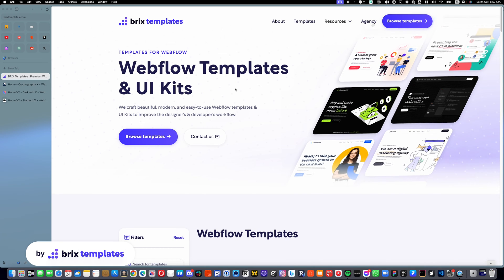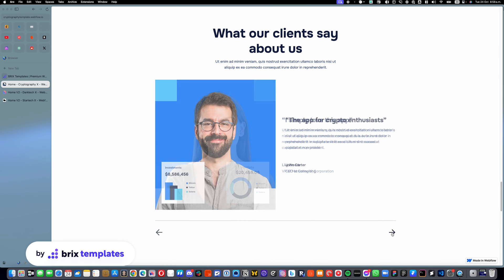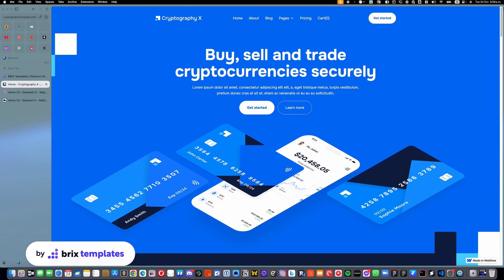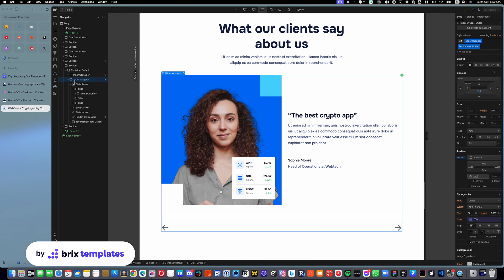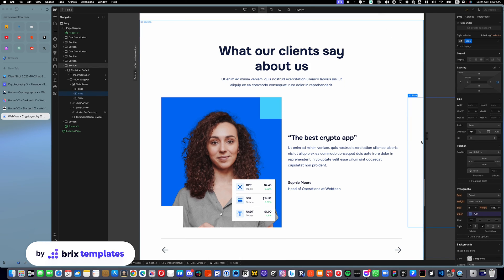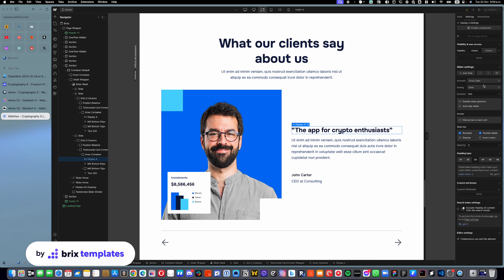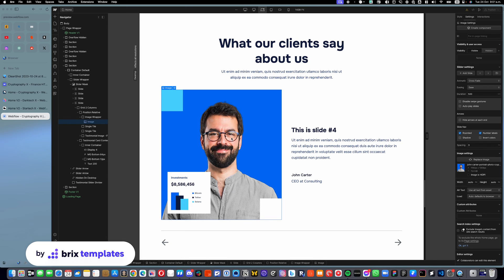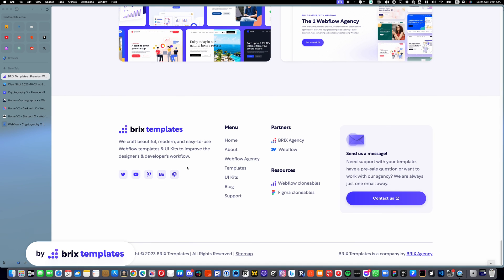How to edit sliders on Webflow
In this tutorial, we'll explain how Webflow sliders work! Learn step-by-step how to edit sliders on Webflow with ease. Whether you're a beginner or an experienced user, this video will guide you through the process.

🚀 Looking for an amazing Webflow template for your new website? Browse our collection of 100+ Webflow Templates

🤔 Have questions or need help with your new Webflow Template?